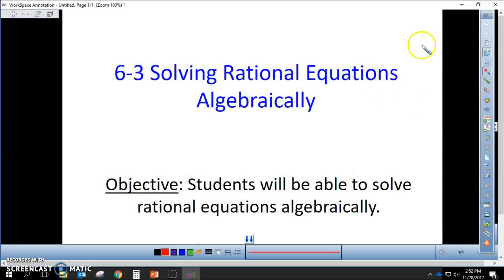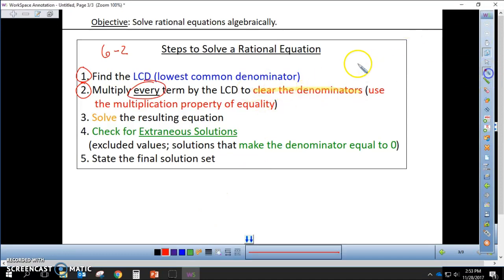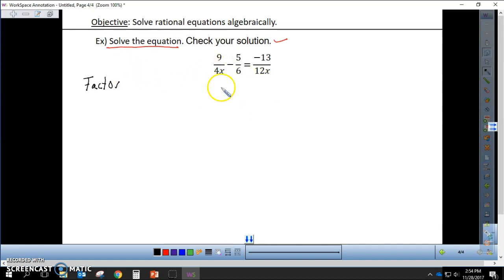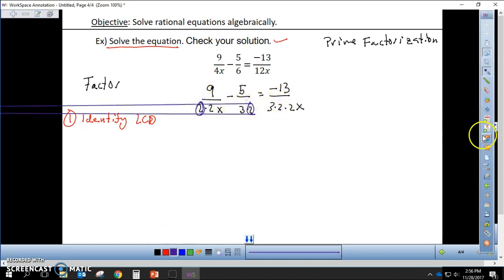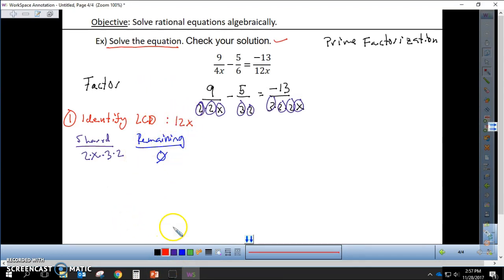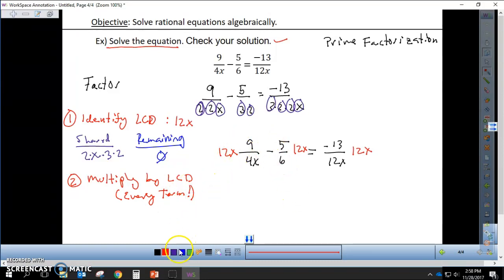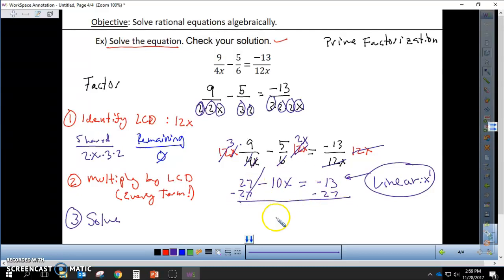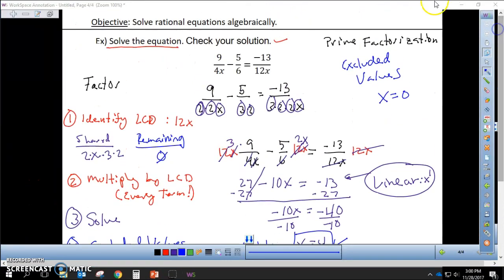6.3 Solving Rational Equations Algebraically Ex. 1